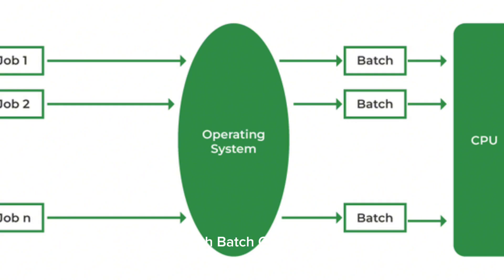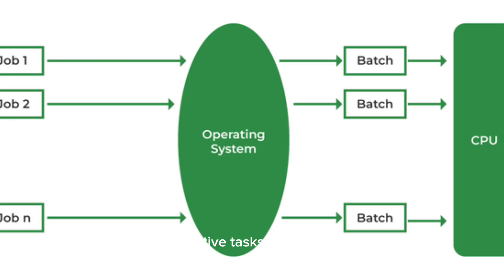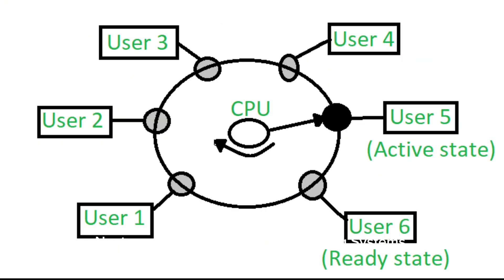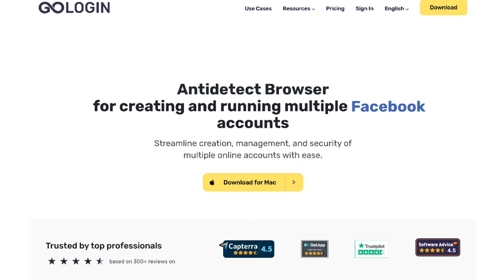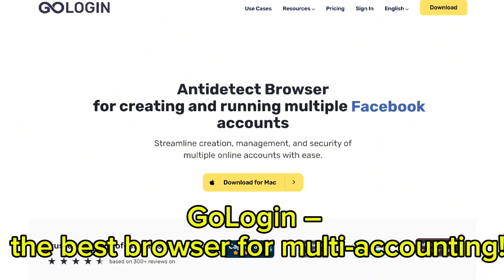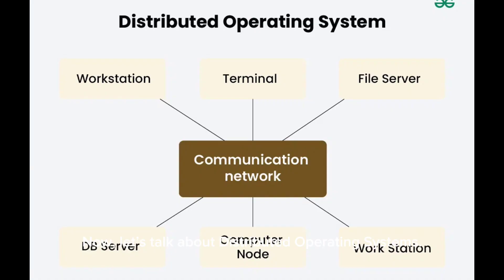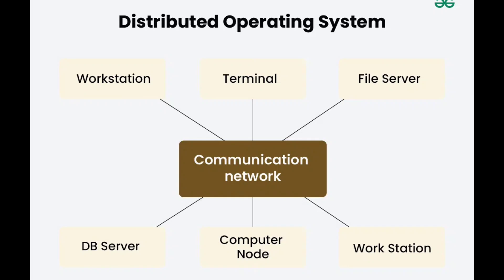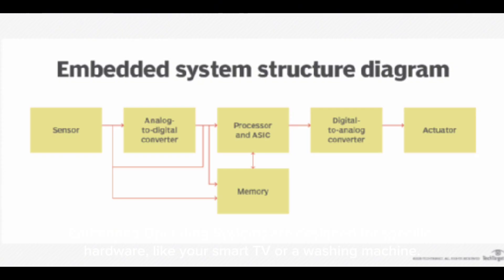Types of Operating Systems Explained: Batch, Time-Sharing, Distributed, Real-Time, and Embedded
Learn about the five main types of operating systems—Batch, Time-Sharing, Distributed, Real-Time, and Embedded. Discover how they work, their key features, and their real-world applications. Plus, find out how GoLogin – the best browser for multi-accounting! can simplify your online experience.